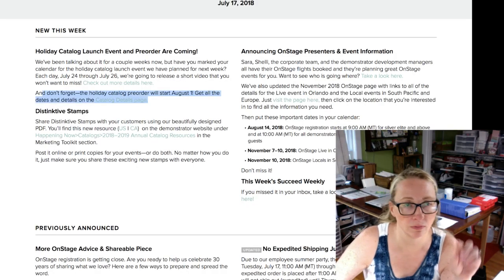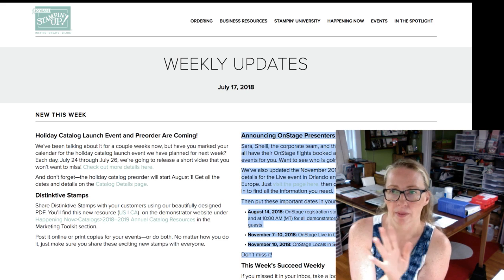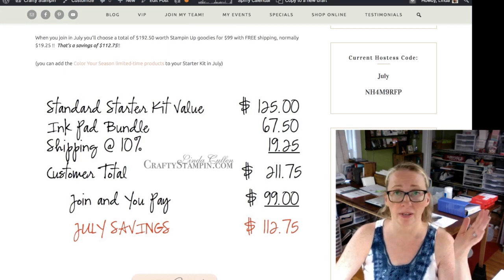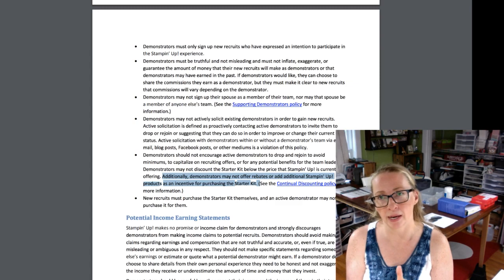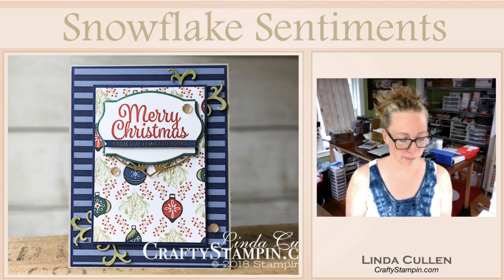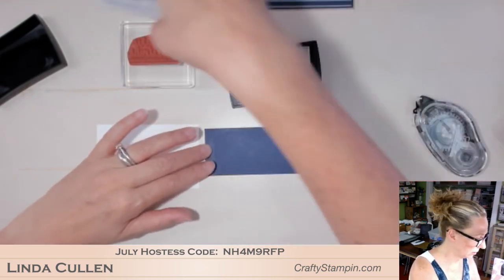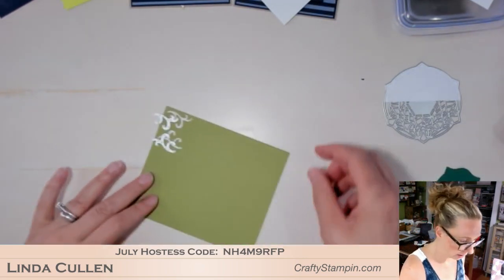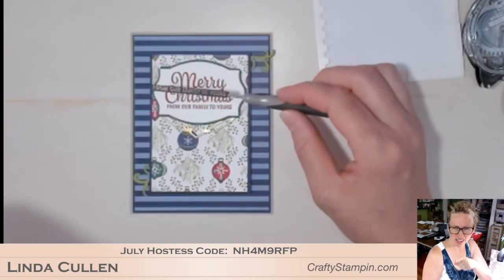Coffee & Crafts Class: Snowflake Sentiments with Under the Mistletoe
Supplies:
Neutrals 6" X 6" (15.2 X 15.2 Cm) Designer Series Paper [146967] - Price: $11.00

Linda Cullen
Stampin’ Up! Independent Demonstrator